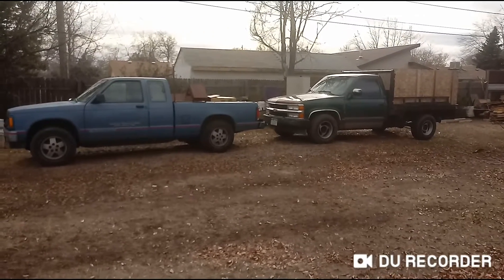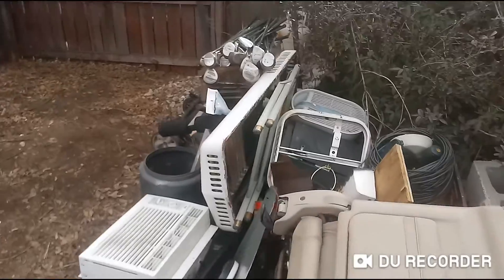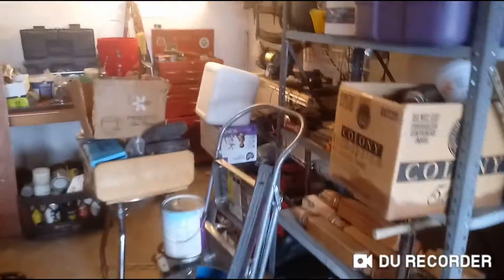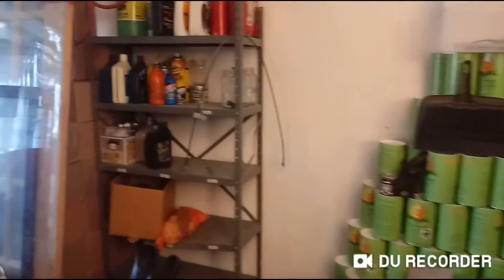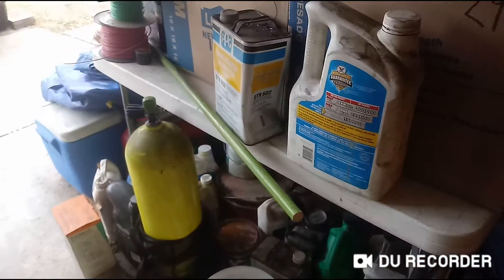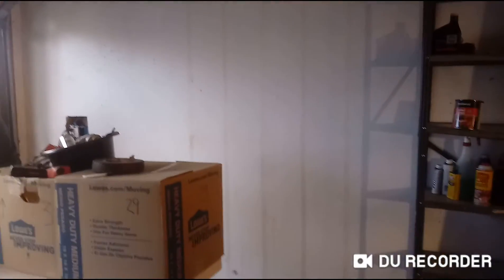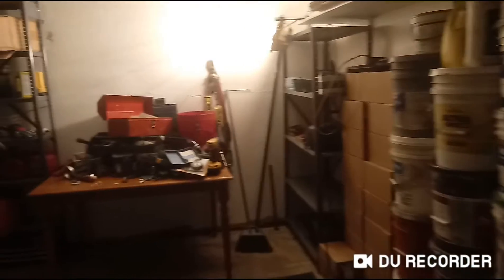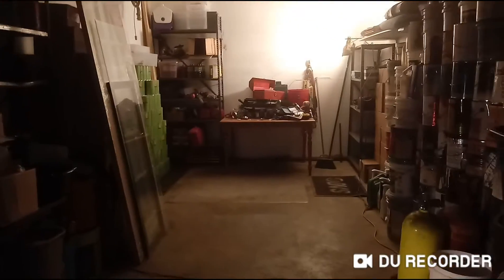Organizing the Garage